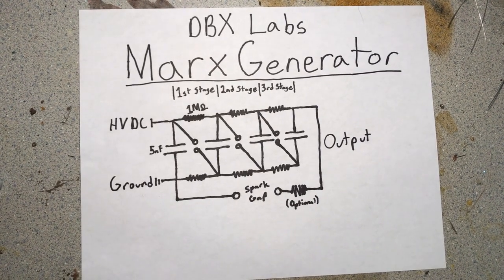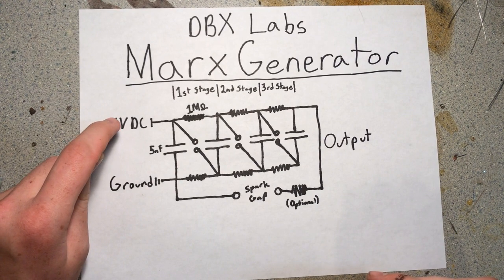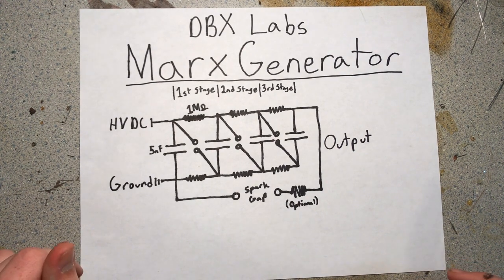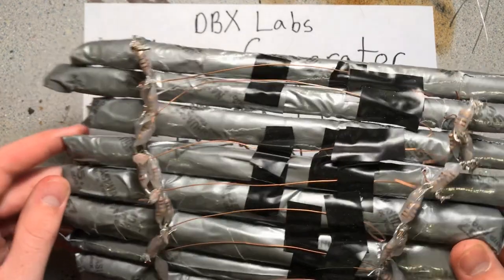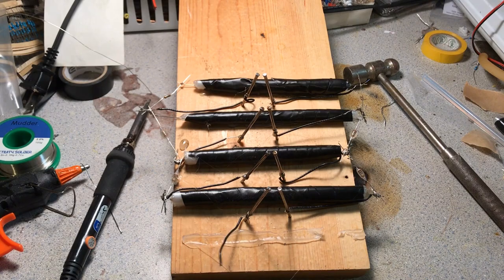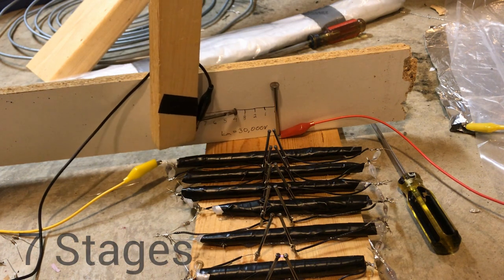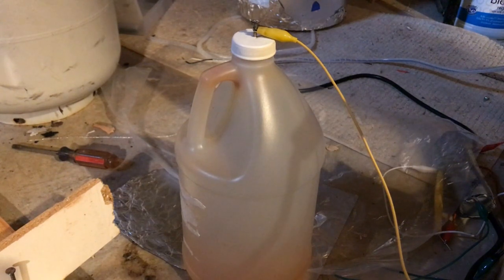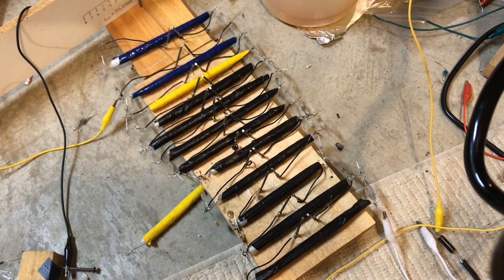How to Create 100,000+ Volts Using a DIY Marx Generator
I make a marx generator